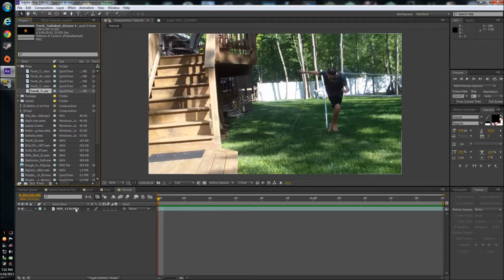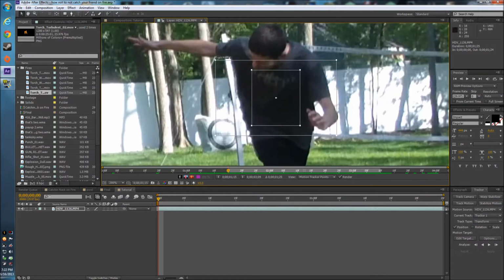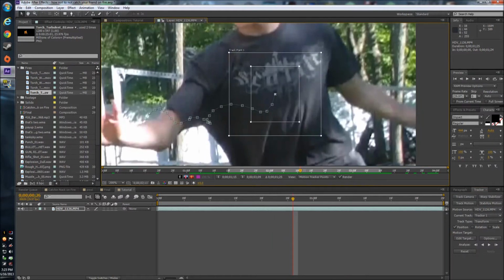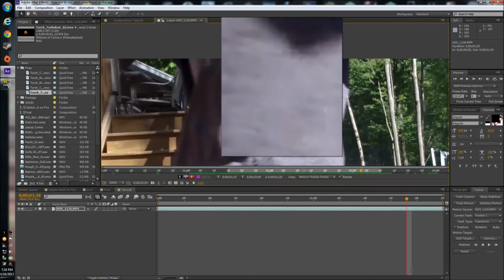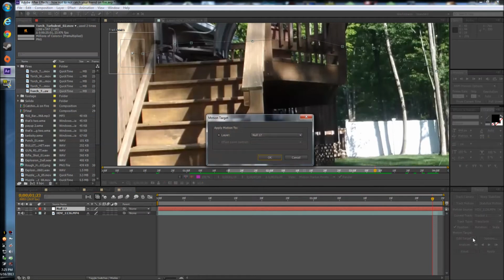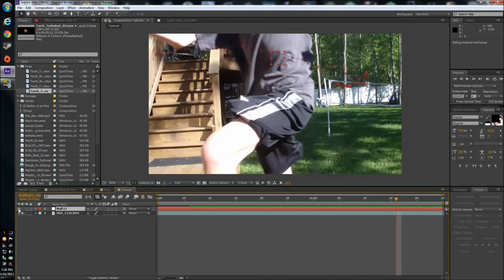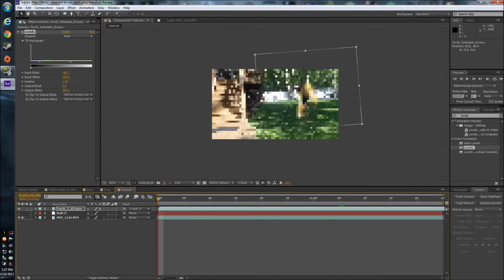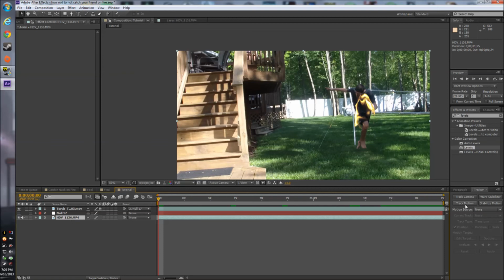How to Track Motion in After Effects CC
I used some motion tracking in one of our little shorts, so I thought it would be useful if i taught you guys how to track. This can be used on anything really, whether it is tracking a person or something in the background. Please leave feedback and likes.

PSN: Aut0tr0ph_
Steam ID: Aut0tr0ph